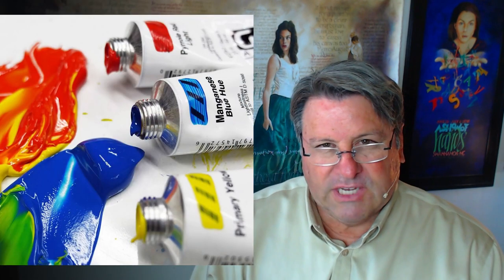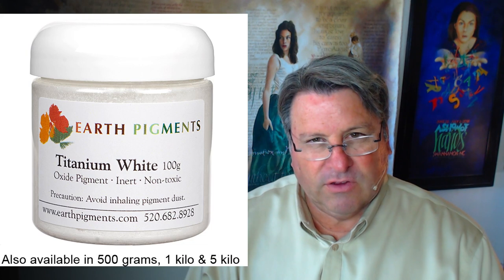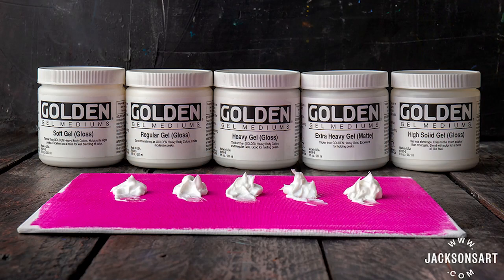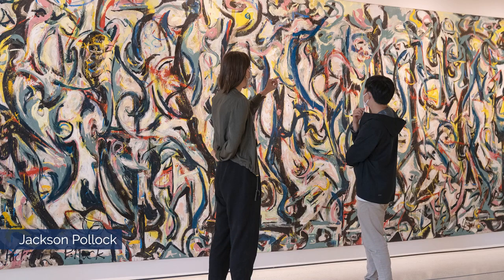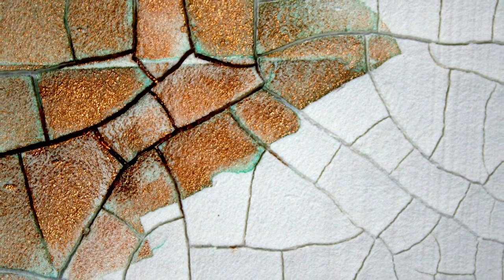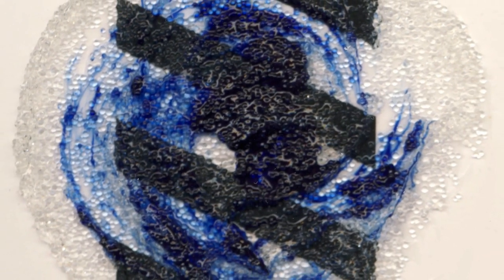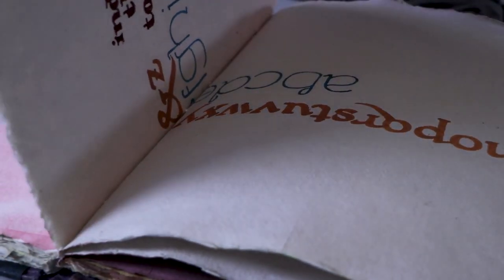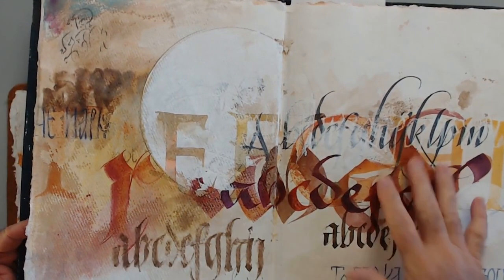Artist's Acrylic: Paints, Mediums, Gels, Pastes, and Grits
Randall Hasson talks about the differences in the variety of artist's acrylics and how they apply to the artist today.

This video is a part of "The Acrylics Class"
Online classes available at HassonStudio.com